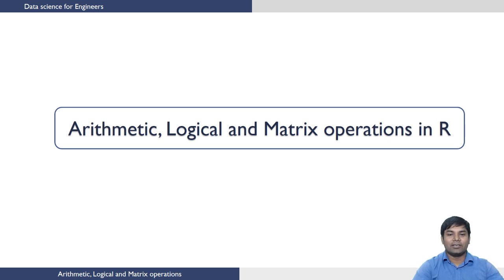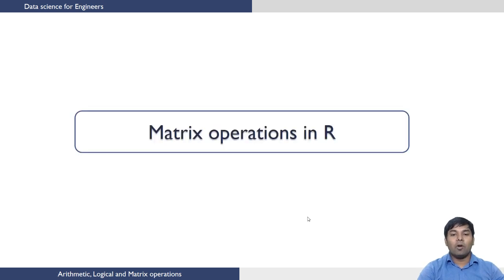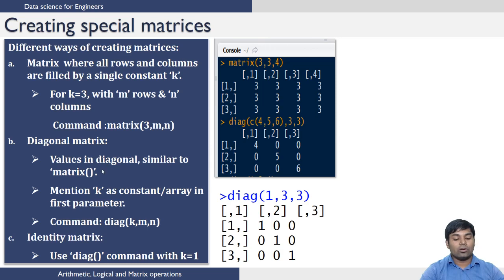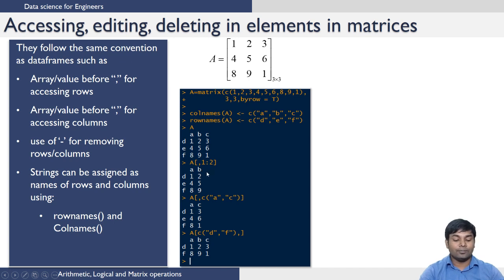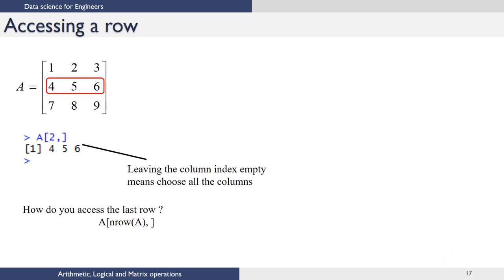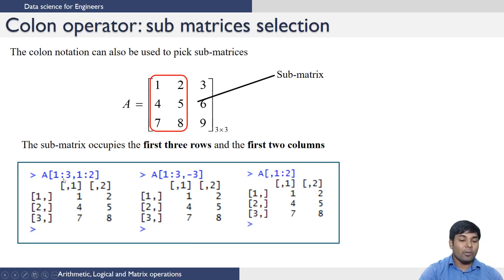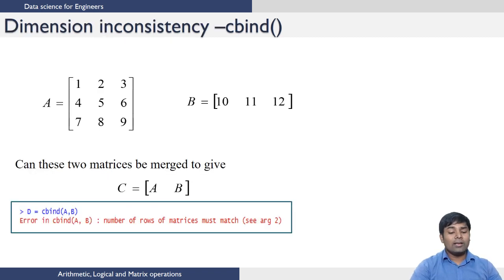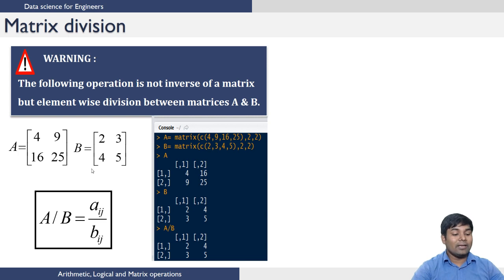#7 Arithmetic,Logical & Matrix Operations in R | Data Science for Engineers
This lecture covers arithmetic, logical, and matrix operations in R. It explains how to perform these operations on various data types and objects in R, enabling learners to manipulate and analyze data effectively.